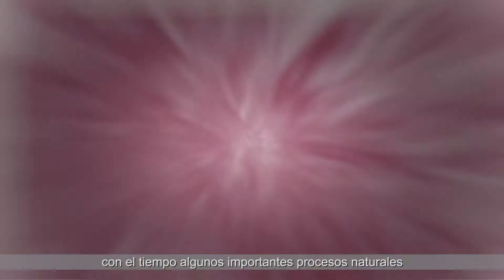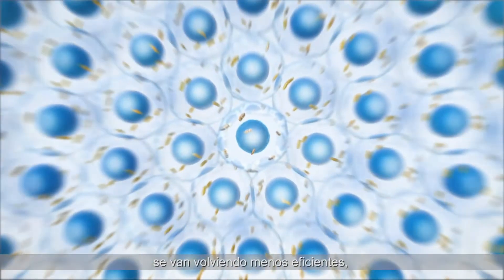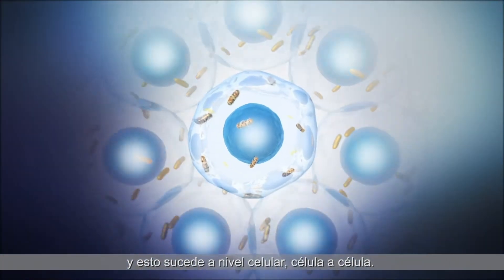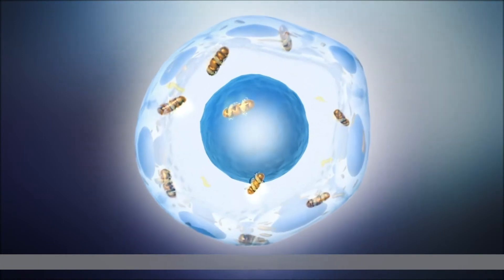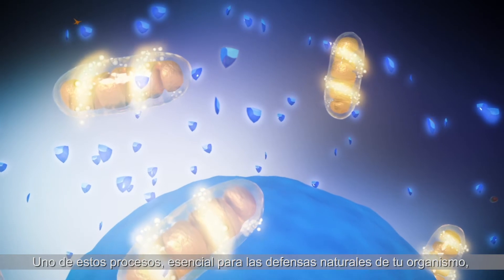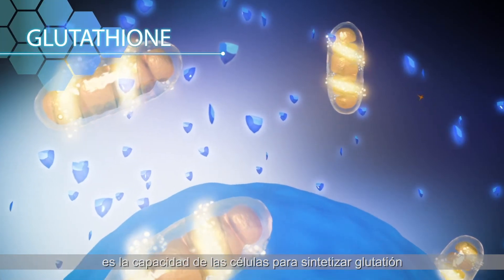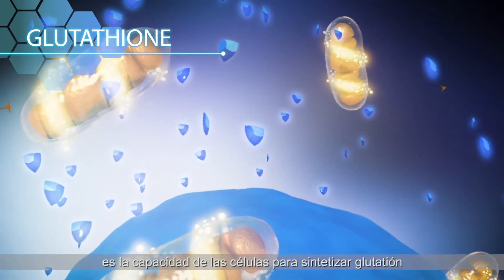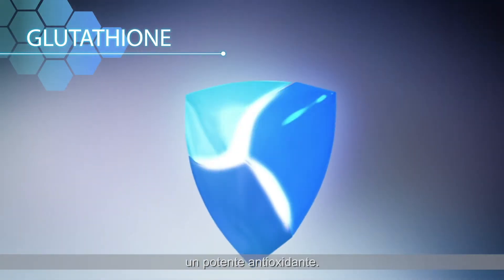MERITENE INMUNO - Glutatión y sistema inmunológico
¿Sabías que el Glutatión es un poente antioxidante en el interior de las células del organismo y esencial para mantener el sistema inmunológico?